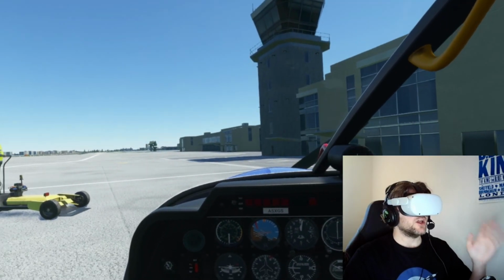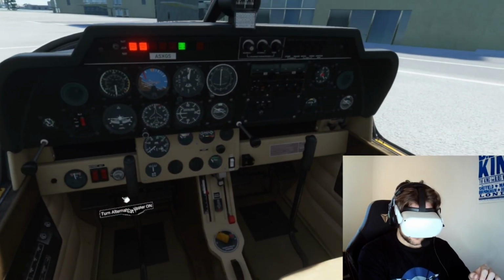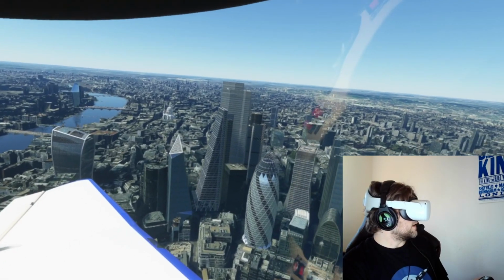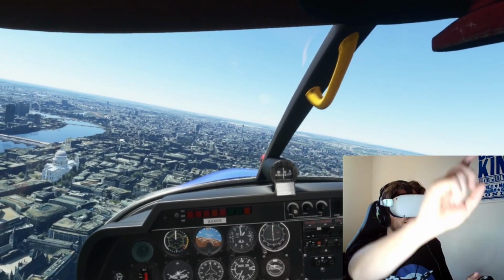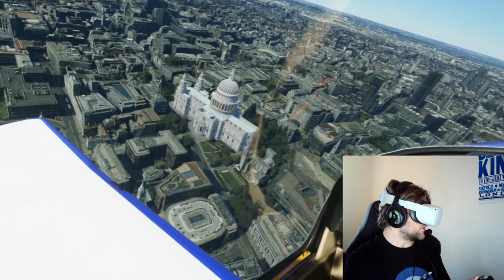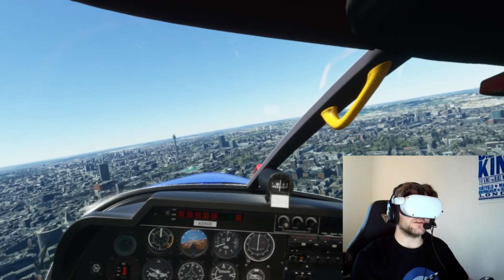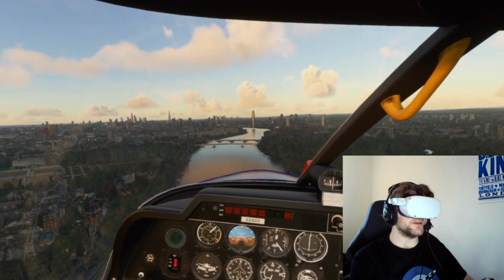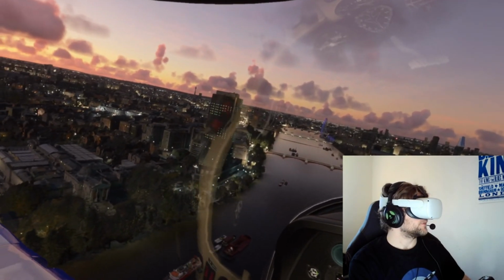MSFS LONDON ULTRA SETTINGS | VR QUEST 2 - RTX 3090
Let's see if we can get away with running ULTRA settings using the Quest 2 over London with full photogrammetry detail!

System Spec:

Current System Specs:
STORMFORCE
I9 10900K (Running stock)
ASUS OC TUF RTX 3090
16GB RAM